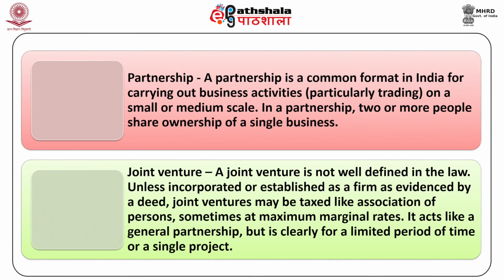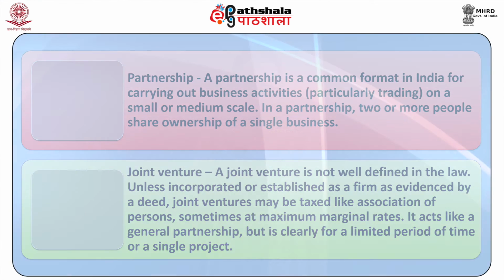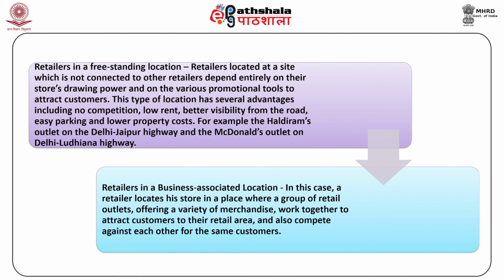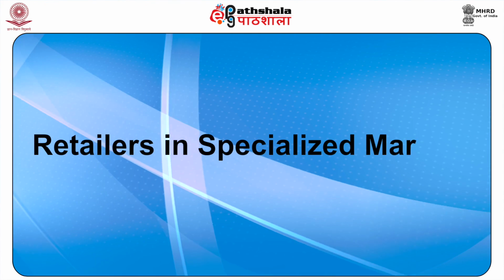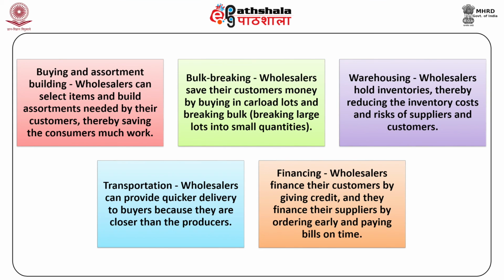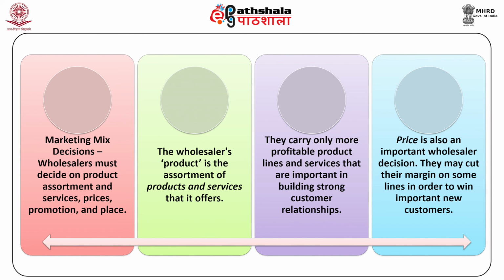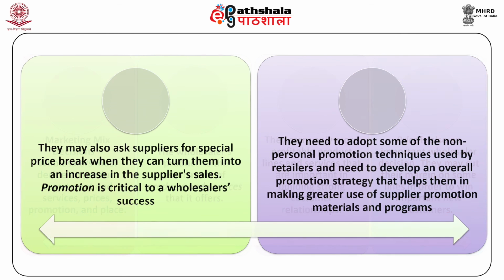RETAILING AND WHOLESALING (COM)